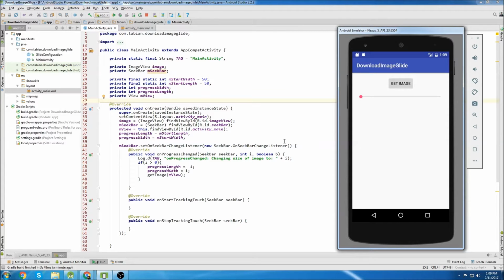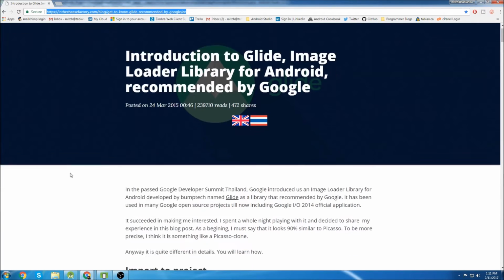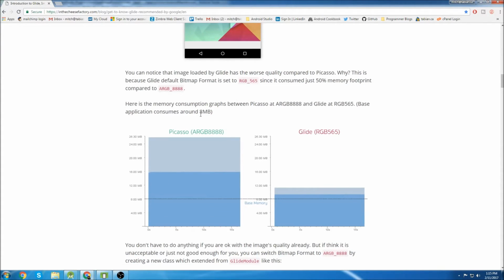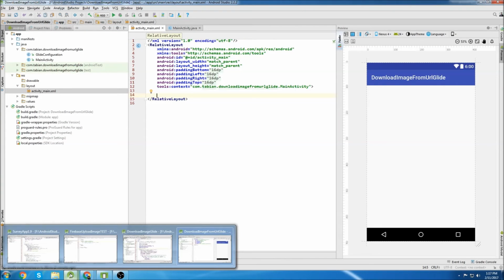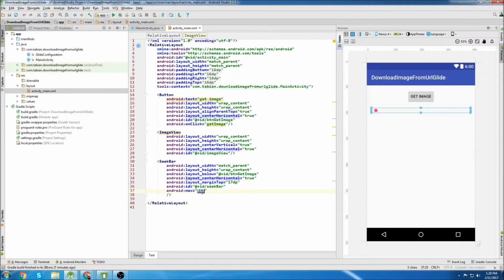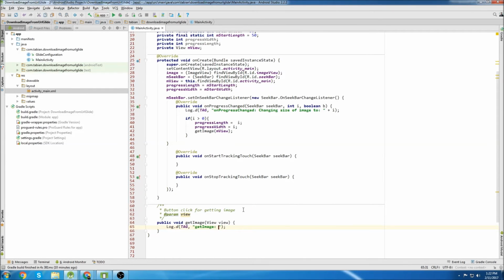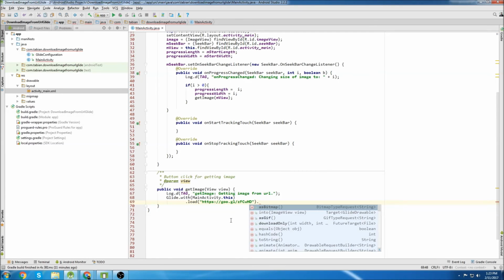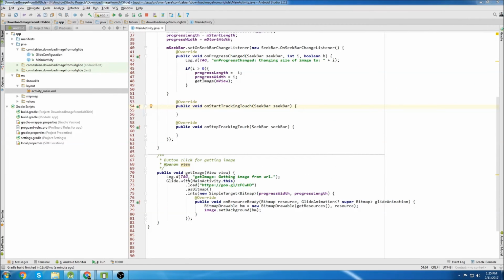Android - Display Images from Internet URLs (Facebook, Reddit, ANY URL)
In this video I show you how to display an image from an internet URL like Facebook, Reddit, or anywhere really. I also go over how to dynamically resize the image using a slider. I added the slider because I thought it would be a little boring to just do a video about using a slider.